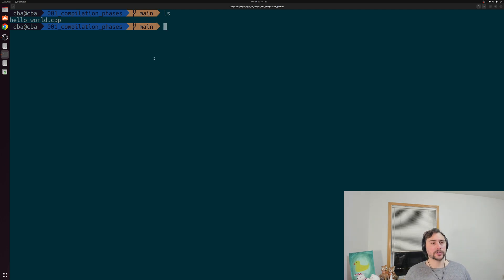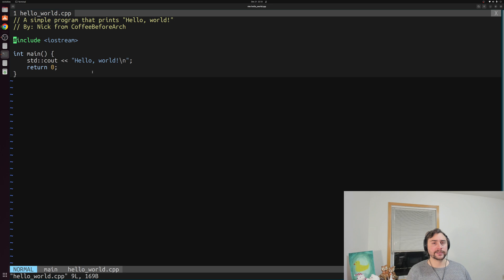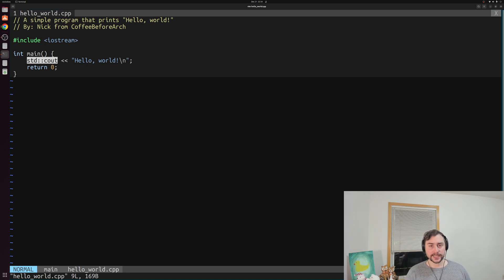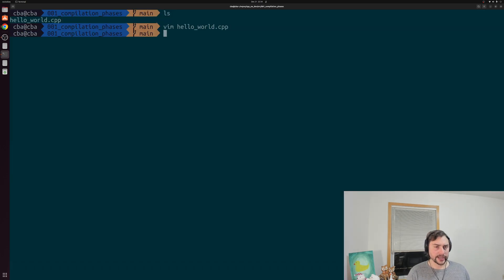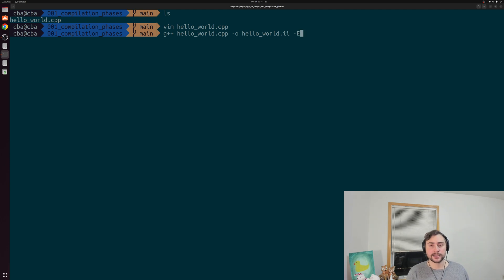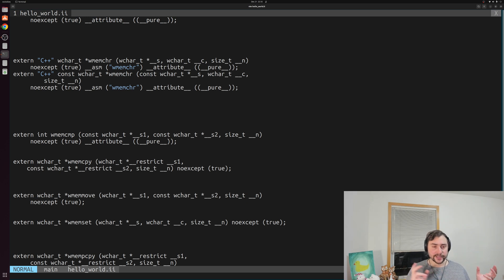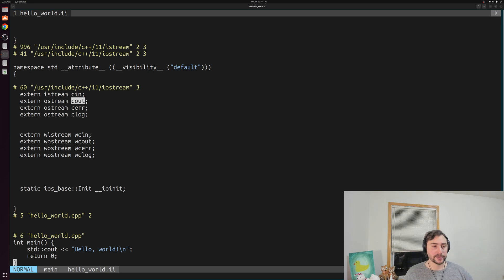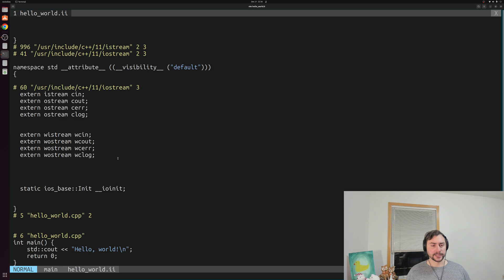Software Development with C++: Compilation Phases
In this video we look at the different phases of compilation in a modern compiler like GCC!